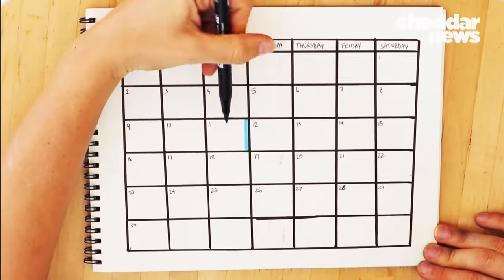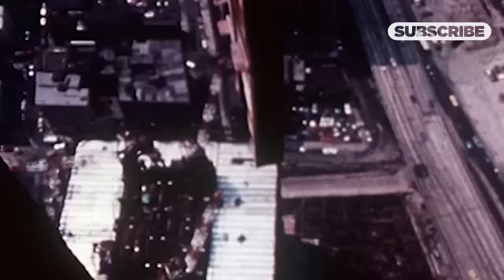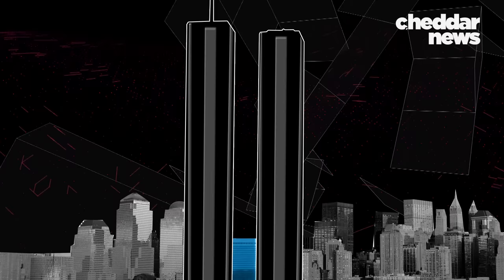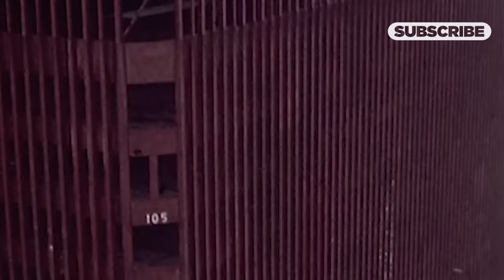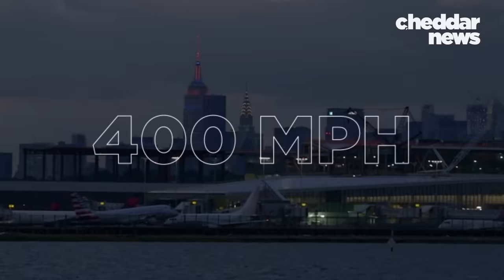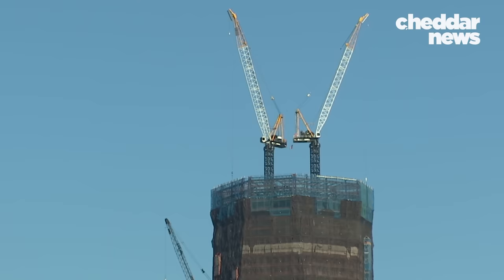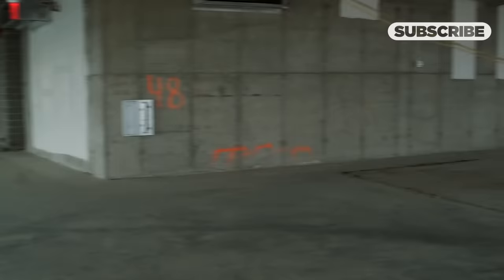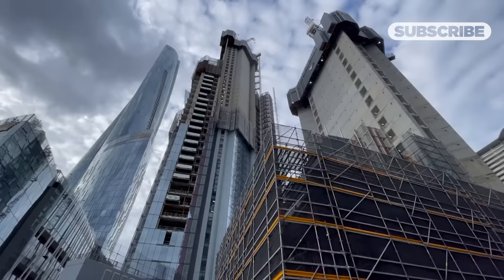How 9/11 Changed Skyscraper Design - Cheddar Explains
September 11, 2001, changed our lives. A lot. Political differences seemed to disappear, at least briefly. New security measures filled the world’s airports. Thousands of families mourned the loss of loved ones. And, of course, the New York City skyline lacked its two tallest buildings.  But there’s one change that you probably didn’t notice, because it took place inside new high-rise buildings. And it’s probably not what you’re expecting.

Civ. Engineering & Construction Rev.

Nat'l Inst. of Standards & Tech.